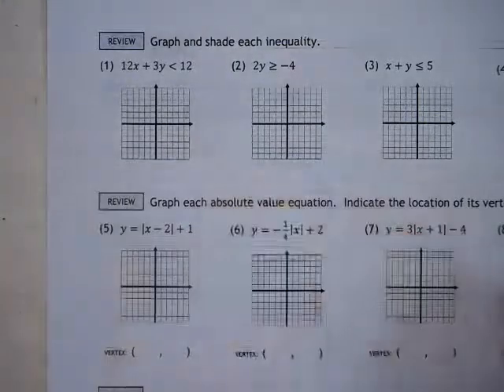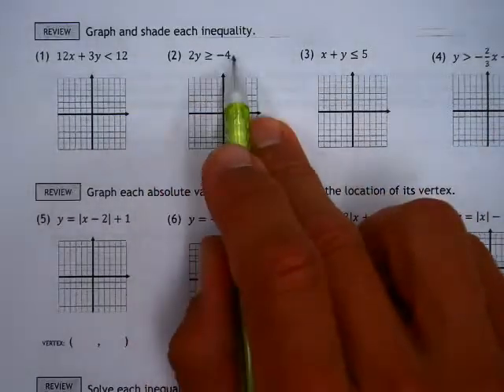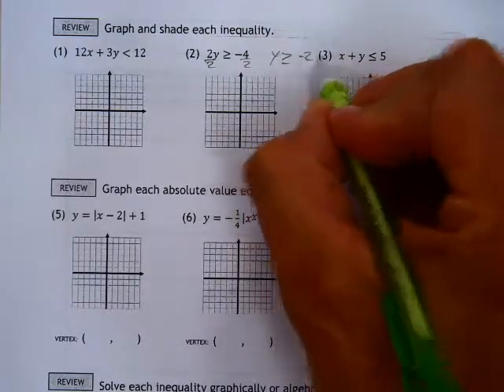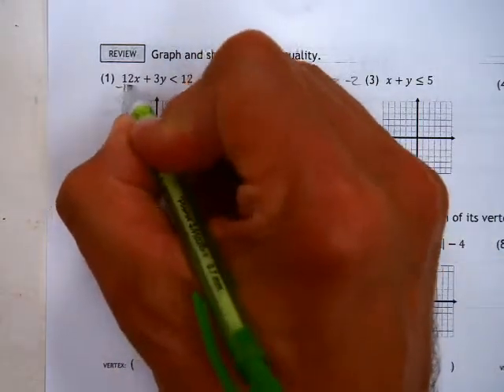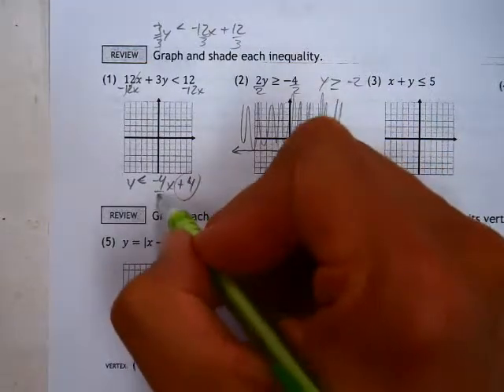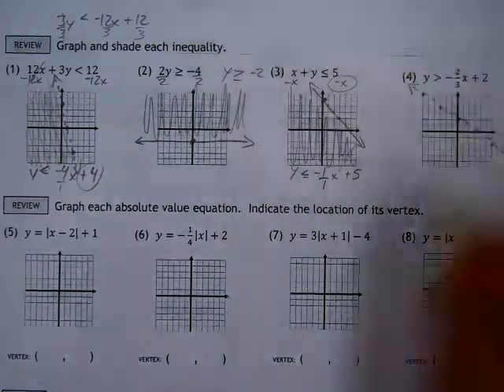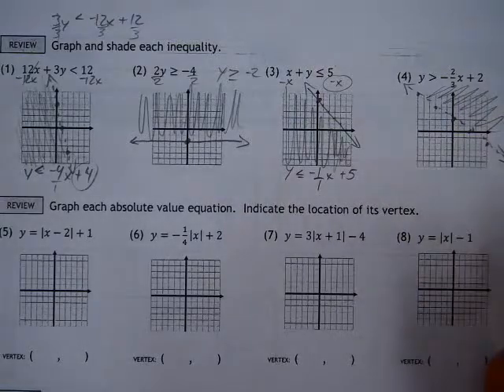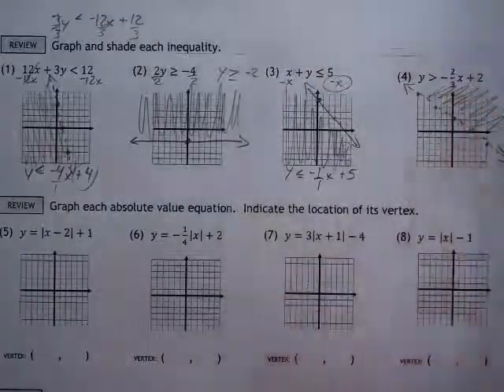Alg 2 Worksheet R1a #1 to 4 Graphing Inequalities